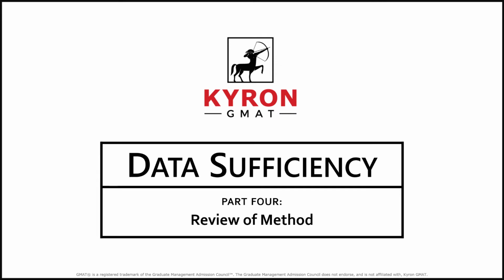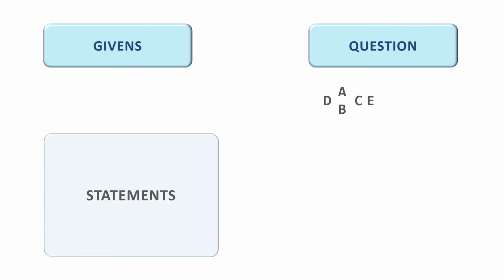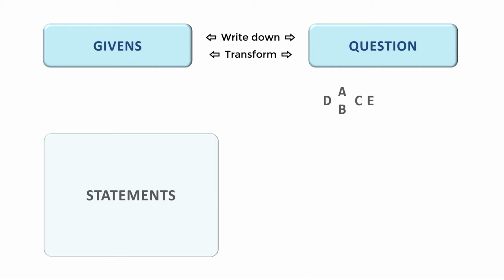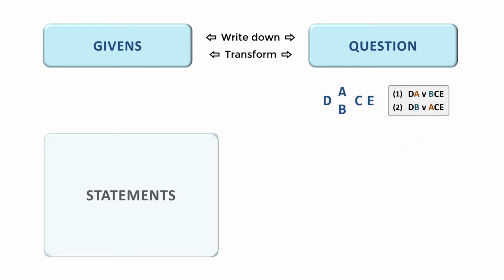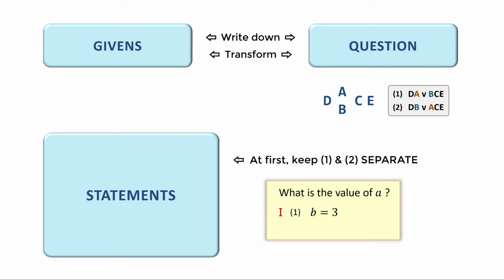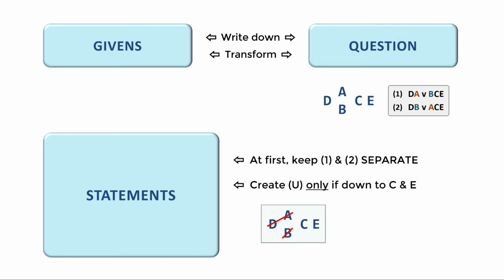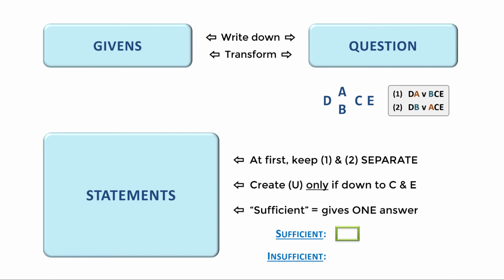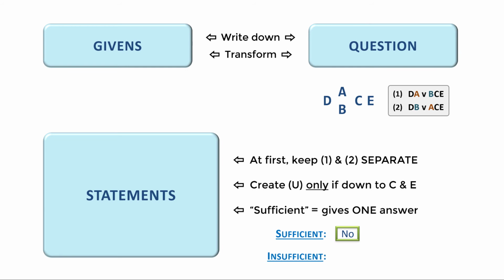Intro to Data Sufficiency Part Four